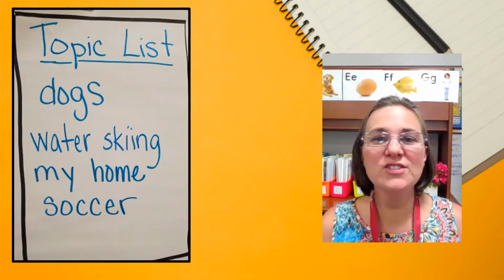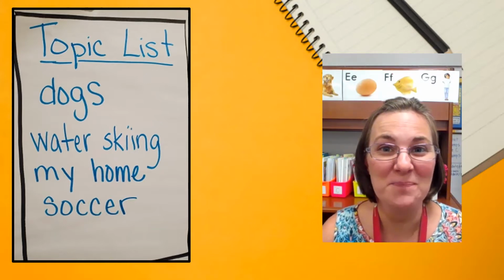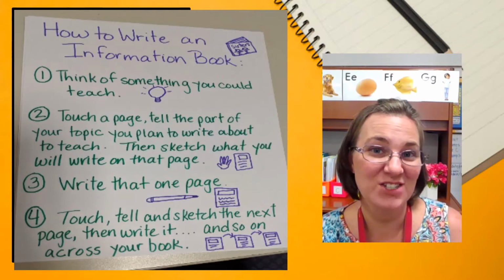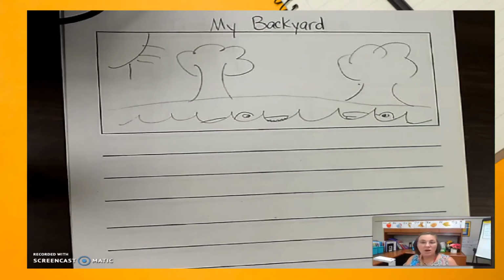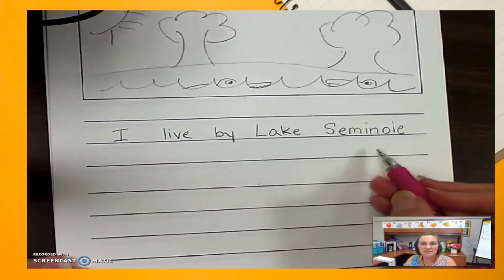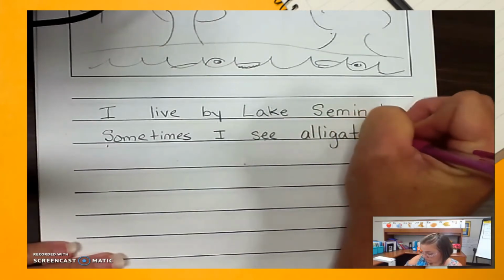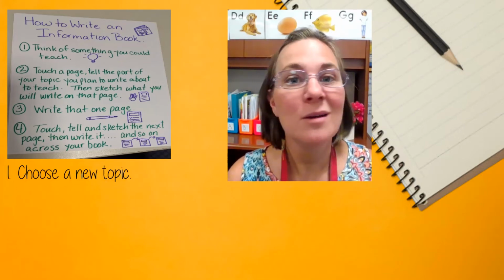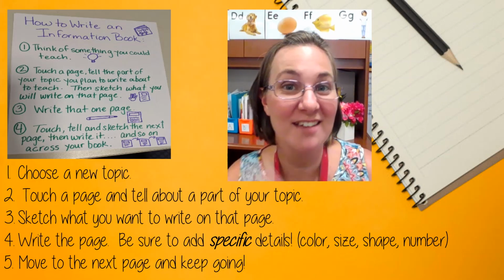Mod B Unit 1 W.2.1.1 Grade 2 Nearpod 6